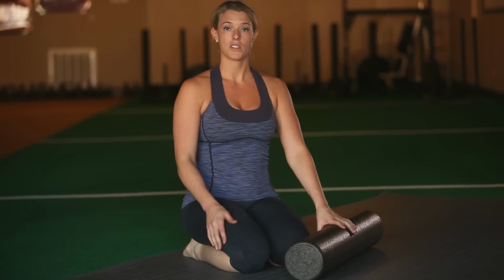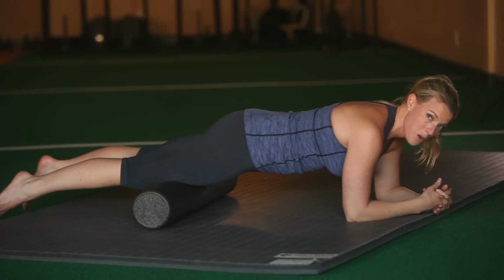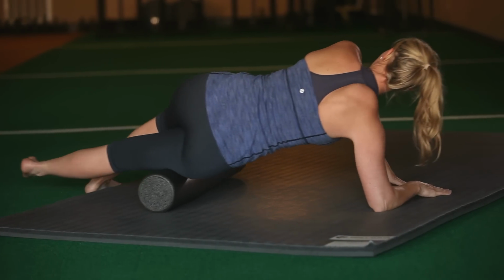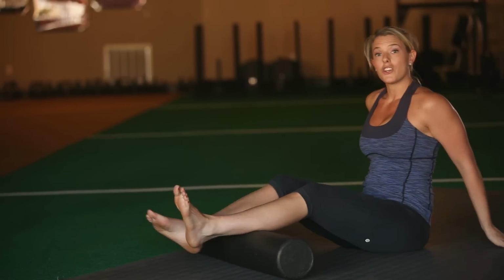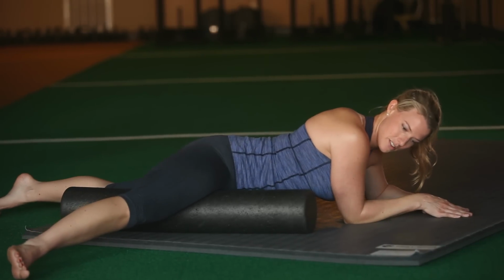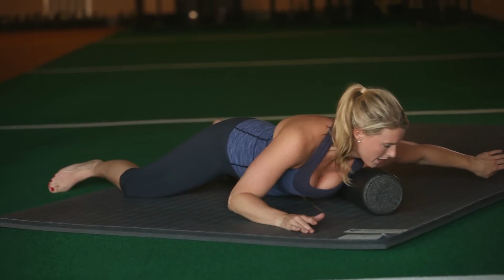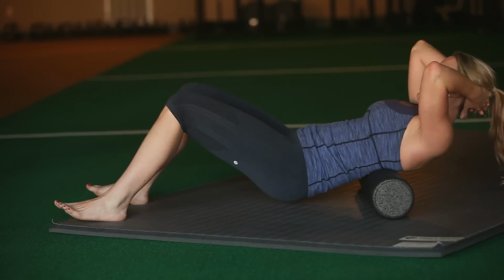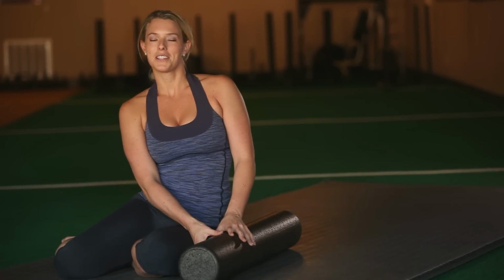What, Why, And How To Foam Roll -- GirlsGoneStrong.com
Here's what foam rolling is, why it's worth doing, and how to roll the major areas of your body.

🎓 Coach women? Go deeper with the Women's Coaching Specialist Certification

Spend about 30 to 60 seconds per area and keep your body tight so your lower back doesn't sag. Roll your quads, IT band, glutes, hamstrings, calves, shins, adductors, lats, chest and upper back. Rolling one leg at a time adds pressure, and a softer roller or a stick is a gentler start.

For thoracic extension, keep your hips down and move only through your upper back. Some discomfort is normal, but stop if you feel sharp pain. Foam rolling fits well before your warm-up.

⏱️ TIMESTAMPS
0:00 Why foam rolling helps
0:42 Quads and IT band
4:20 Adductors and upper body
6:10 Rolling your upper back

💪 Join GGS Coaching and get the support, accountability, and expert guidance you need to get in the best shape of your life — for good.

📚 Period symptoms getting in the way? Our free 5-day Menstrual Cycle & Women course covers how to ease cramps, bloating, and fatigue